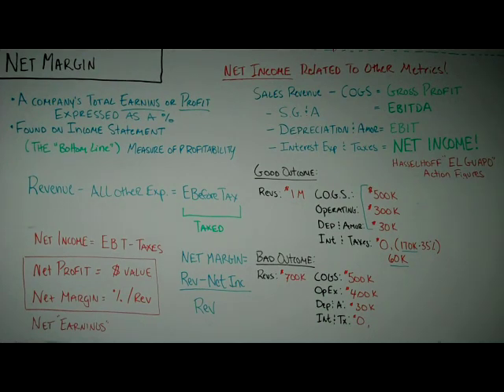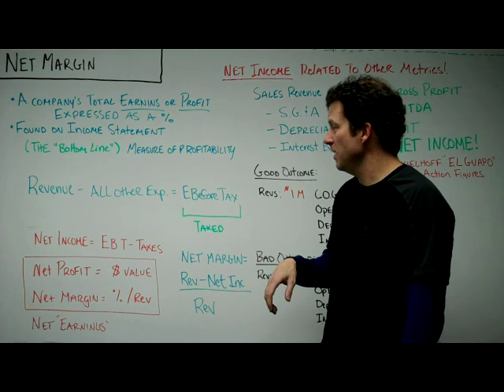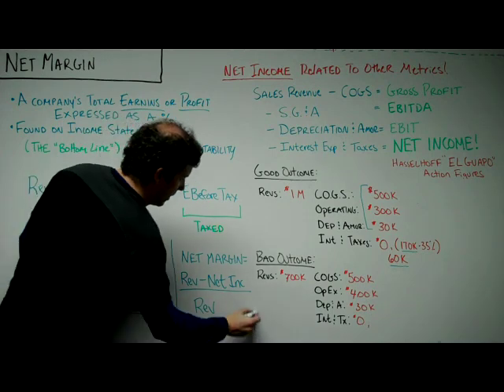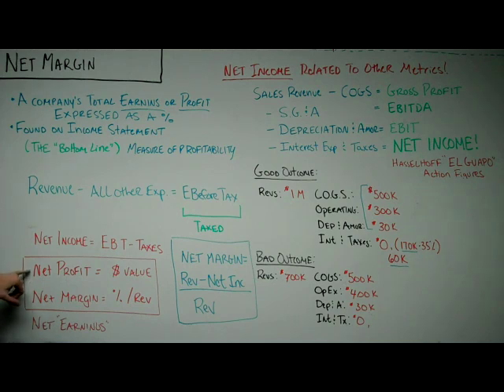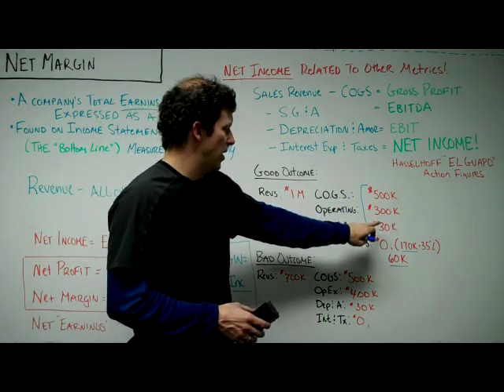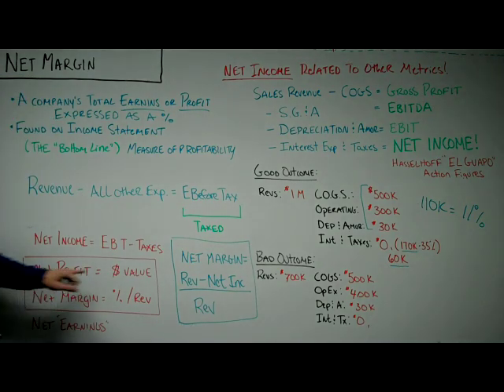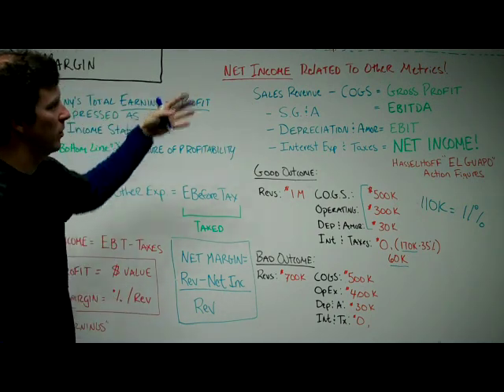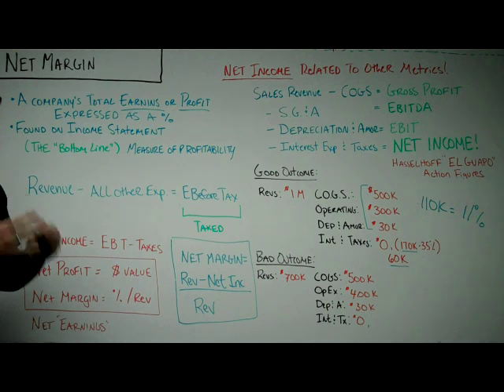Net Margin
What is net margin, what does it measure, and why is it important to my business? What are the component parts, how is it figured?  What other formulas will I need to understand in order to figure net margin? How is it different than net income or net profit?